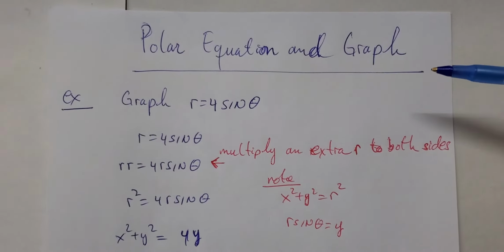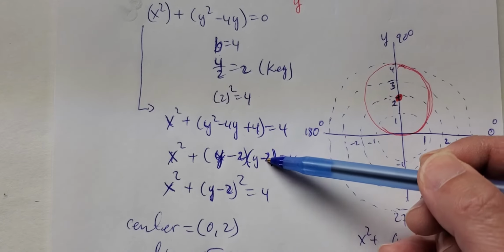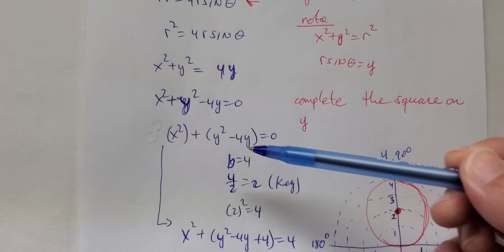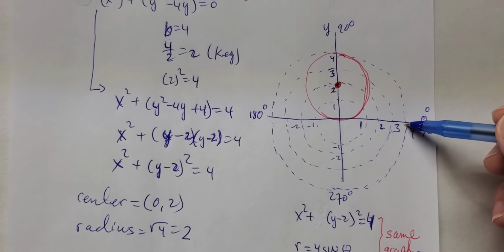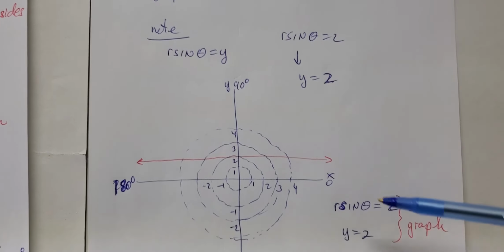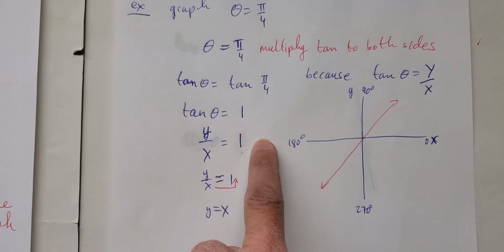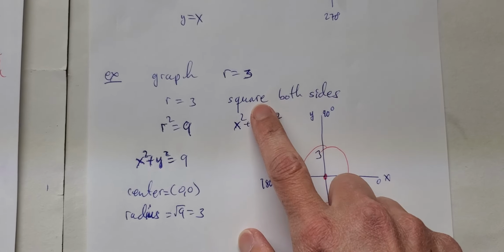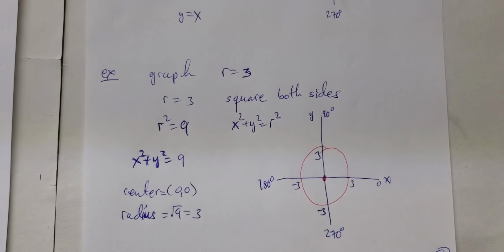Polar equation and graph part 1